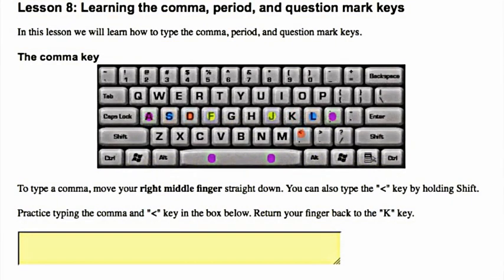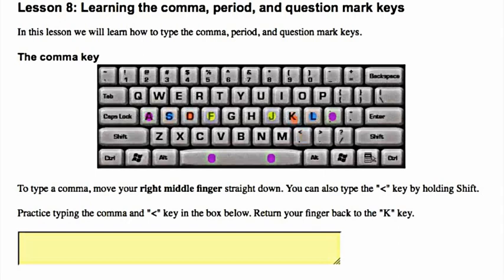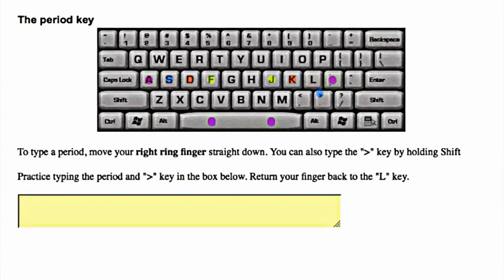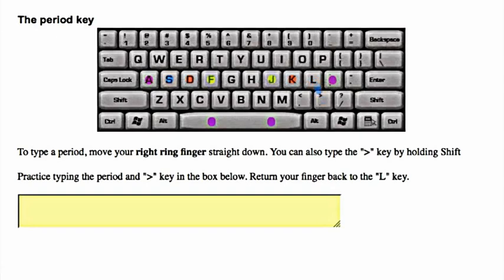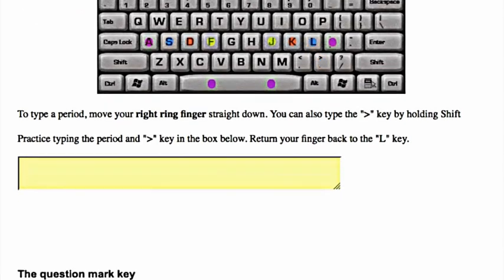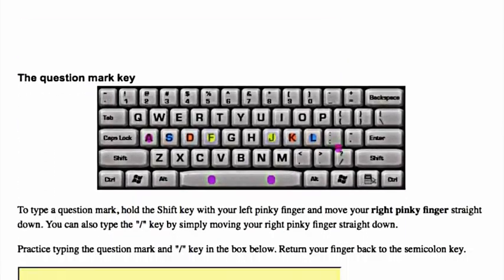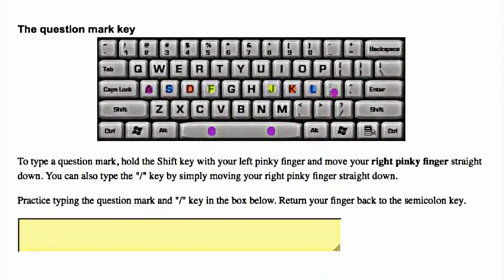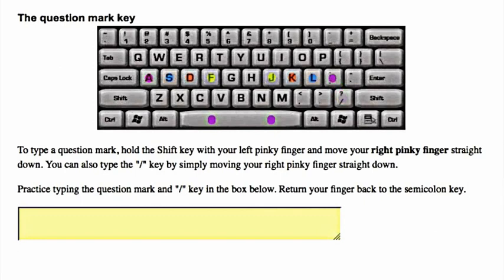Learn to type the Comma, Period, and Question Mark keys